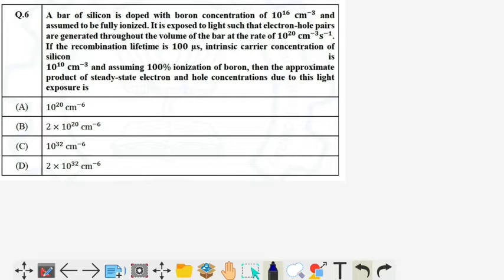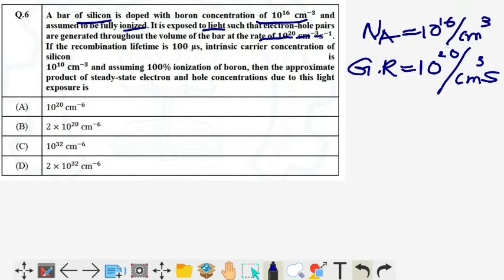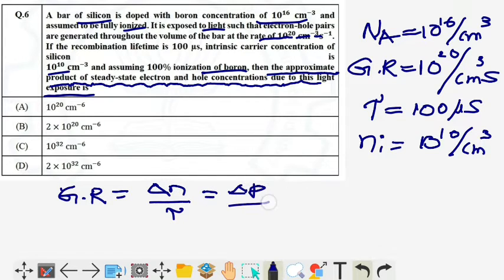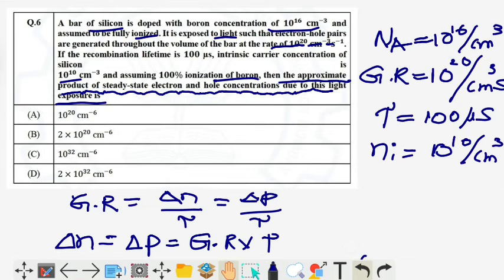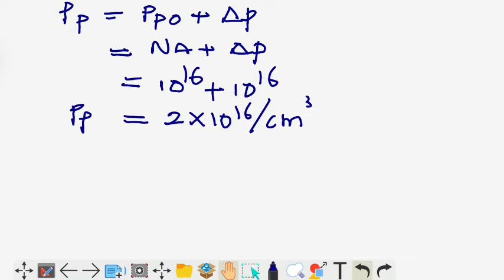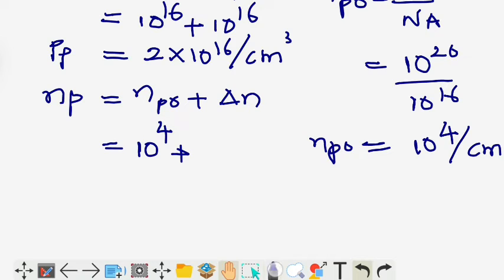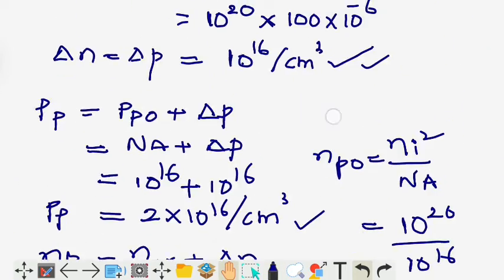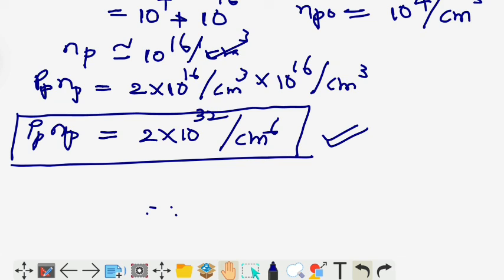GATE 2021 ECE Solutions Q(6)